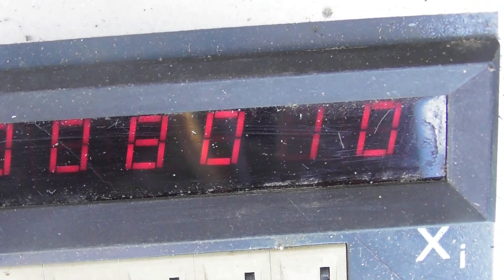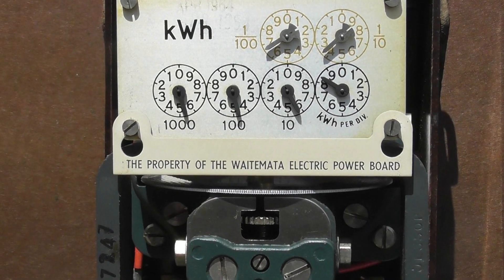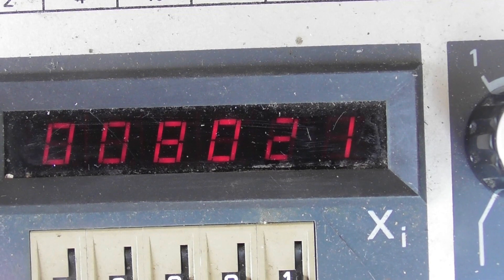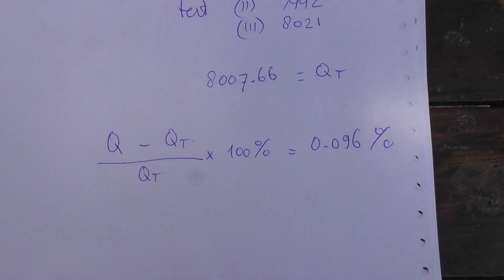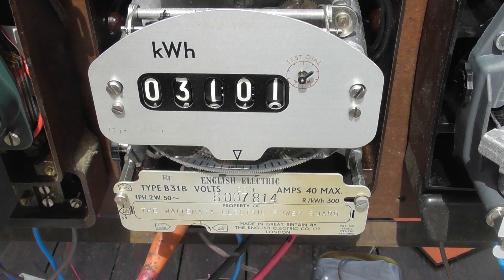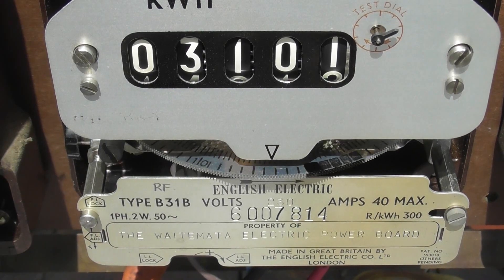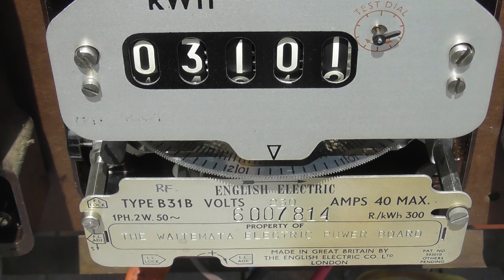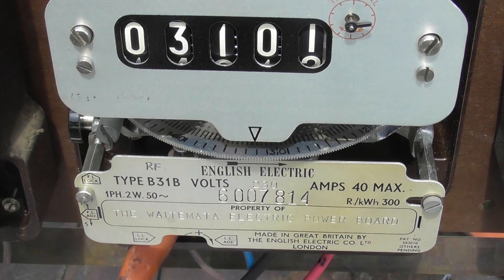Accuracy checks on vintage English Electric kWh meters 50 to 70 years old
I was surprised that these three English Electric meters were well within accuracy limits for class 2 meters which is ± 2.5%.
The meter errors were less than 0.3 %. at a resistive heater load of 9.5 Amperes.